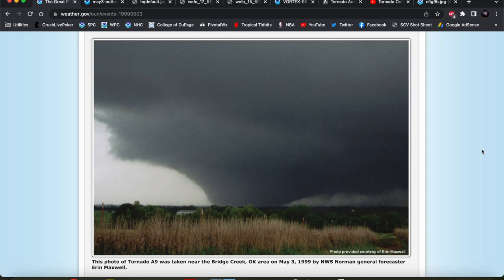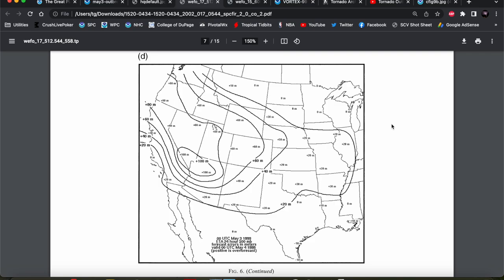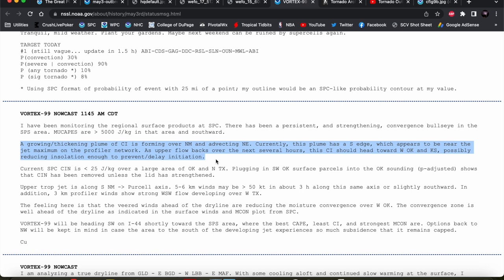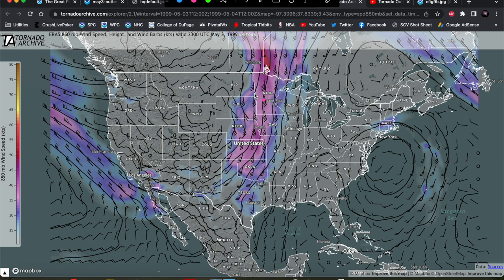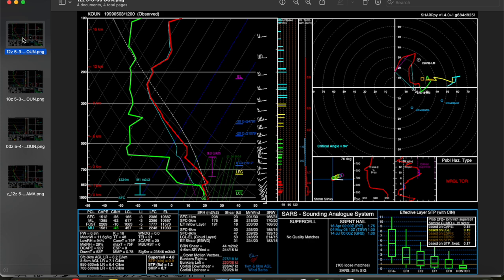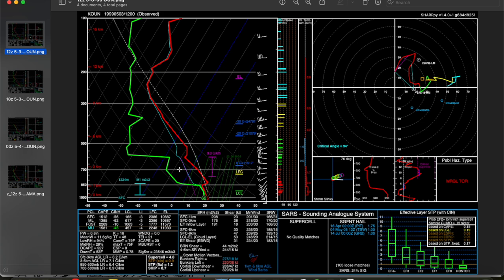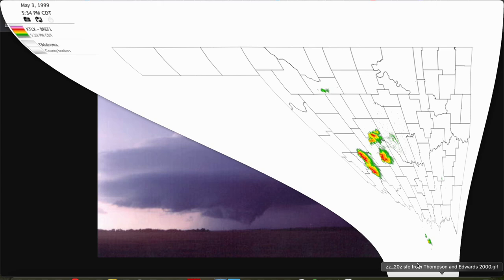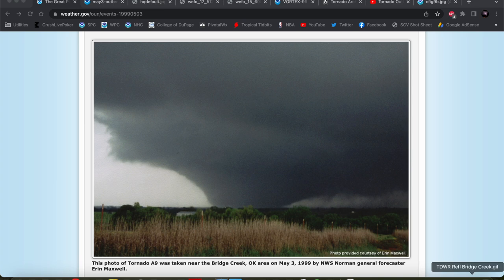The Oklahoma Tornado Outbreak of May 3, 1999: A Case Study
In-depth meteorological discussion of the infamous May 3, 1999, Oklahoma tornado outbreak, including the Bridge Creek/Moore F5 that produced the highest wind gusts ever recorded in a tornado. In this video, we'll discuss several challenges that forecasters faced in the days and hours leading up to the event and what made this event such a prolific tornado producer.

Thumbnail image of unknown origin via Julianna Keeping (newsok.com).

Chapters:
0:00 Introduction
2:41 Meteorological discussion, forecast challenges
36:08 Summary